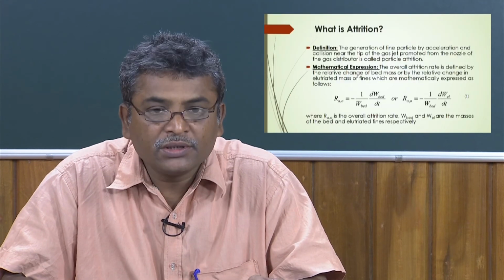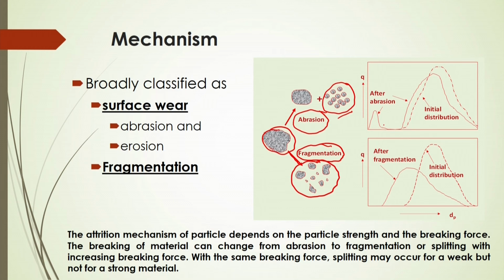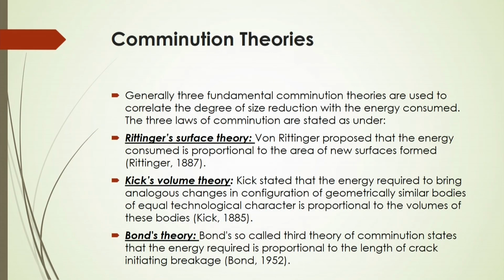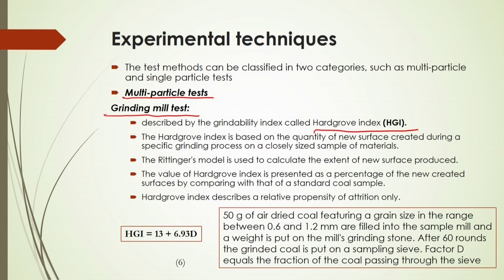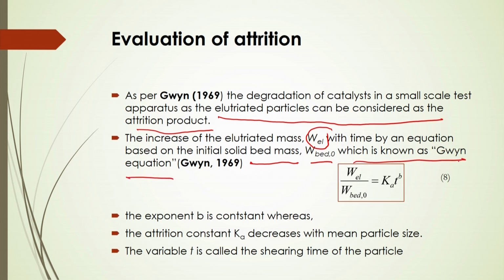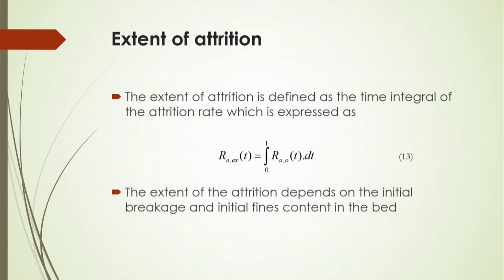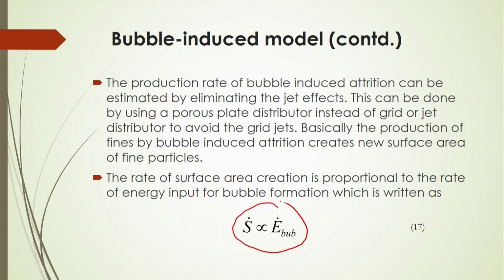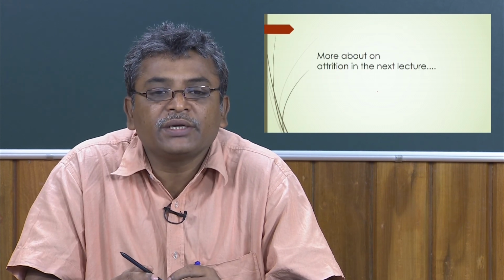Entrainment Characteristics (Part 2): Attrition in Fluidized Bed (Part 1)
Attrition in Fluidized Bed (Part 1)